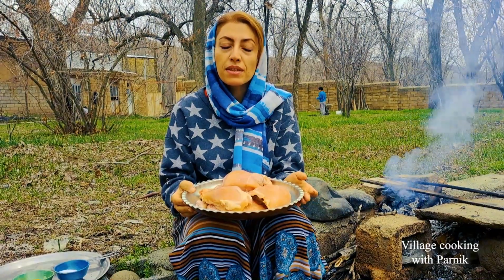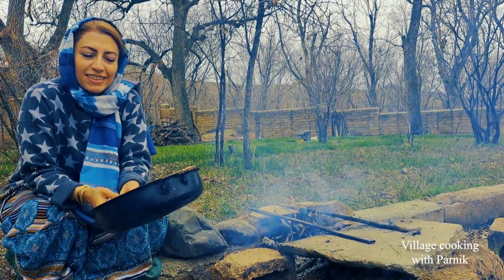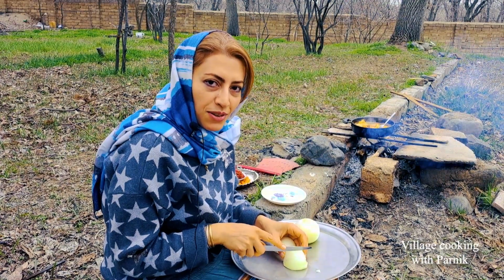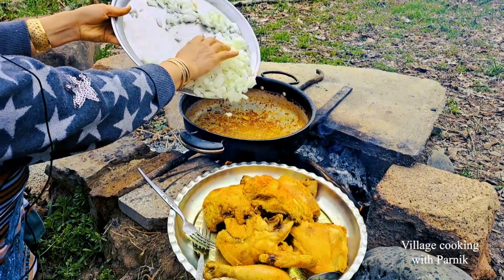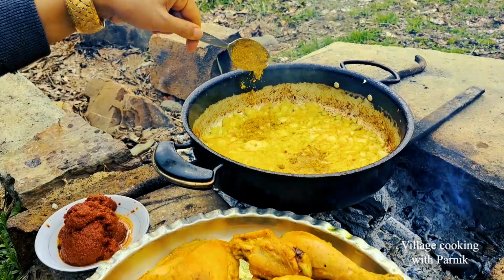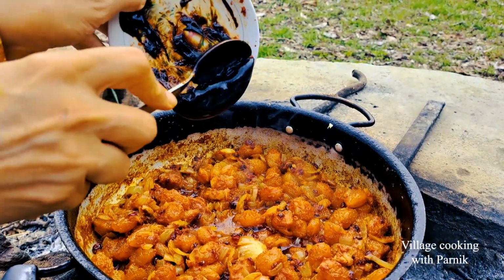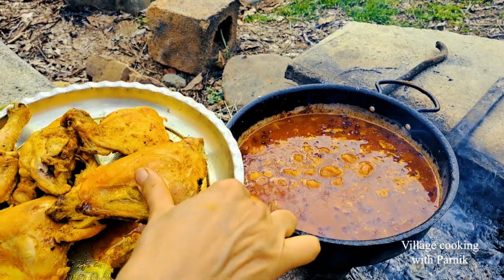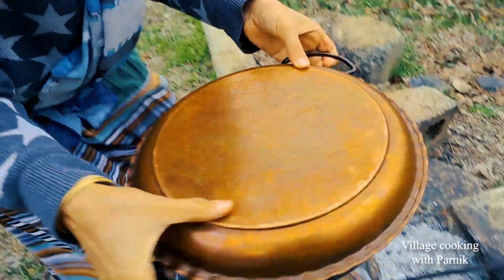The difficulties of cooking in a remote village! Cooking on the fire in a rainy day. خورش مرغ مسما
The difficulties of cooking in a remote village! Cooking on the fire in a rainy day.

Join us as we explore the art of cooking delicious local foods over an open fire, especially on rainy days. Our signature dish features a tantalizing blend of local dried plum, tender chicken, Iranian barberries, onions, pomegranate paste, black pepper, and turmeric, creating a symphony of flavors. Served warm alongside cooked rice, it's a recipe sure to delight and bring joy to your beloved ones. Don't hesitate to recreate this culinary masterpiece and spread happiness with each savory bite."